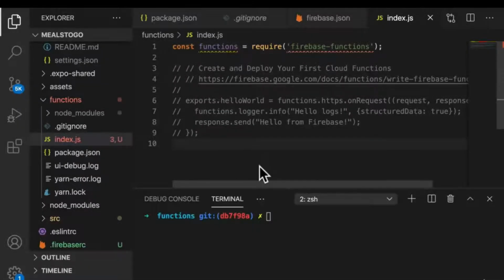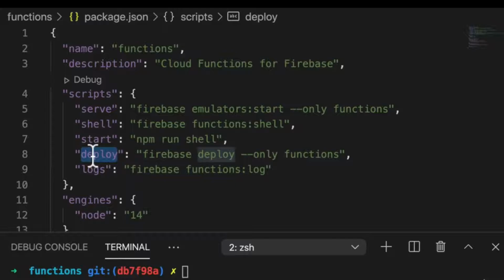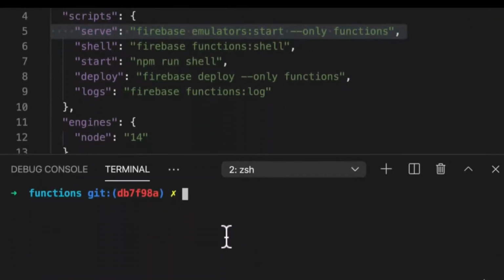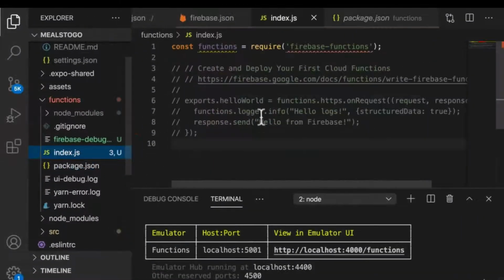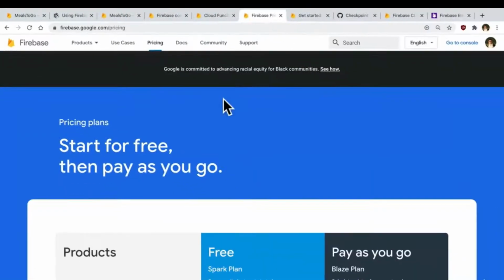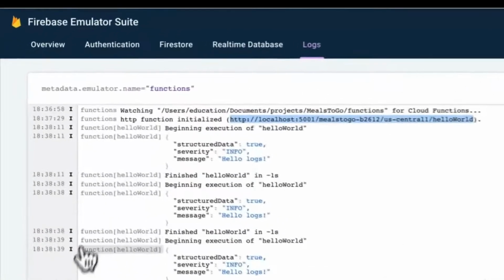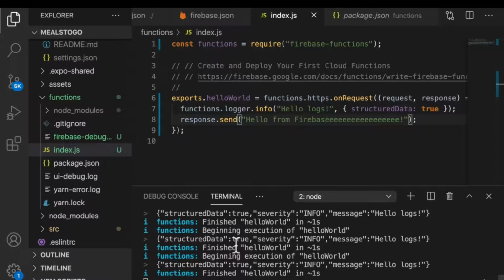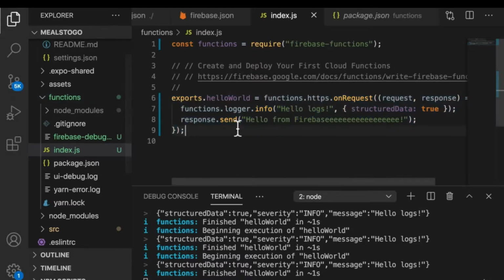React Native | Running Firebase Function Locally | Part 3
Create native apps for Android and iOS using React